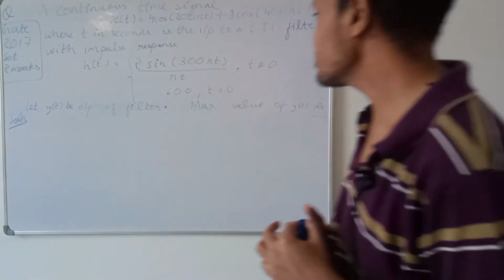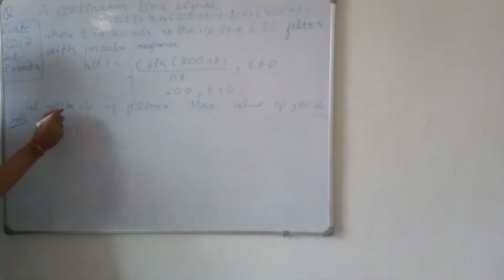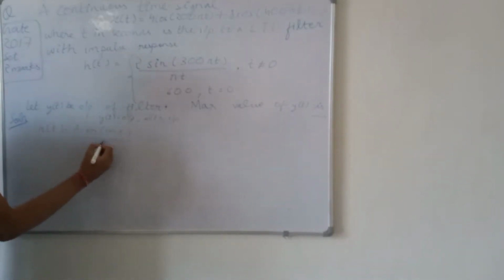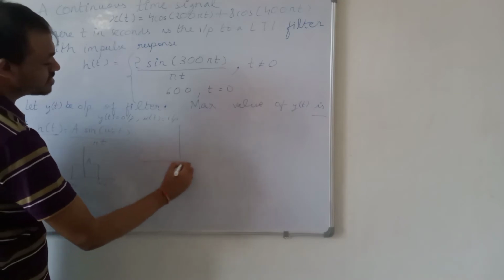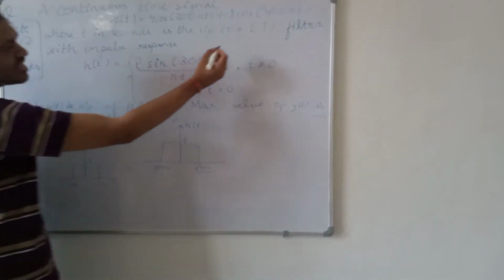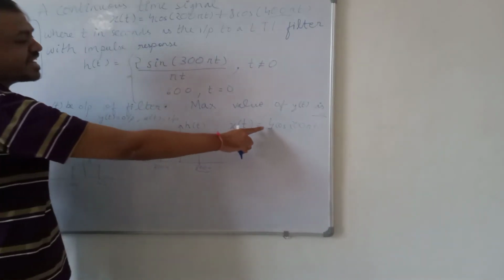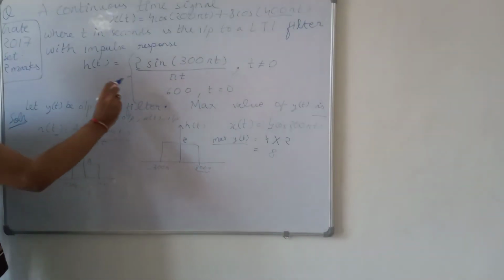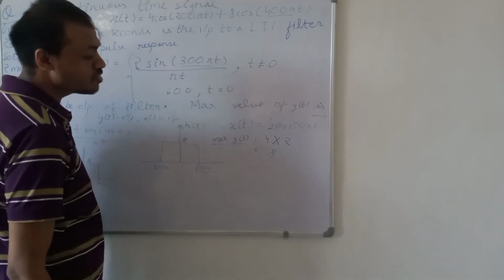GATE 2017 Electronics Max Value of LTI filter response